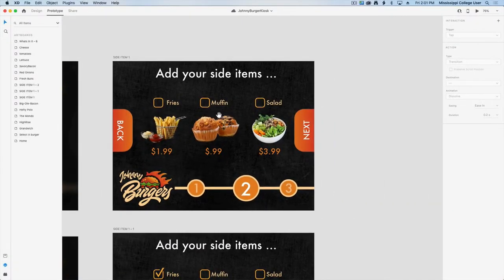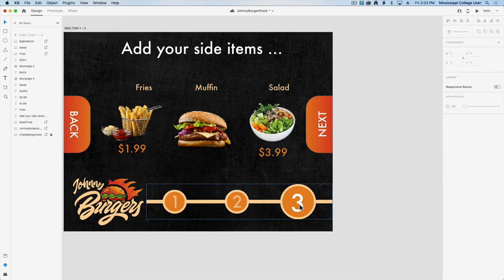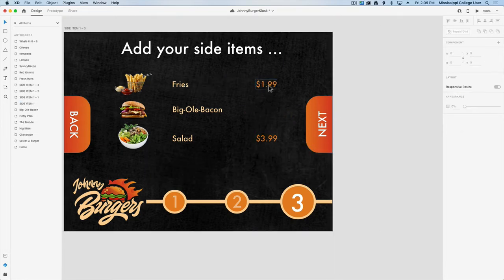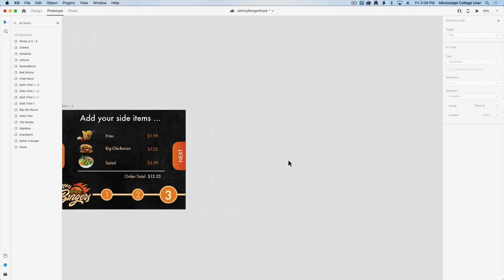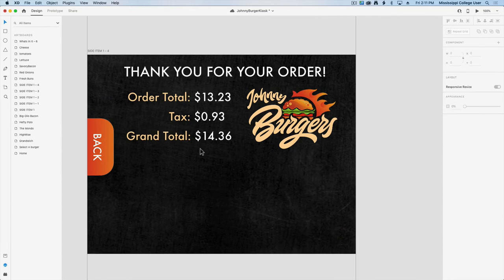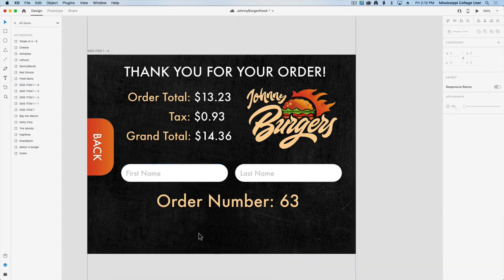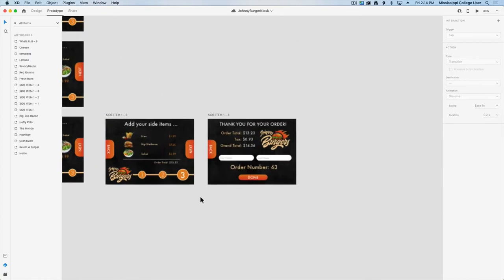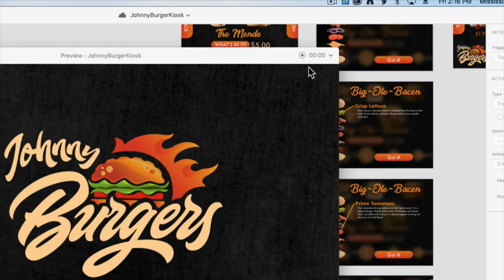ART 6806 - Interactive Display: part 6